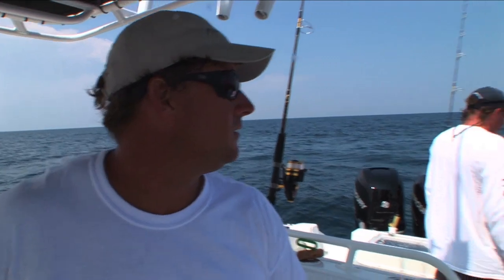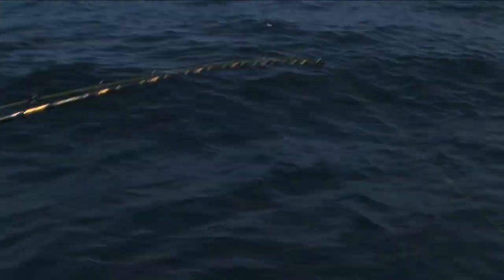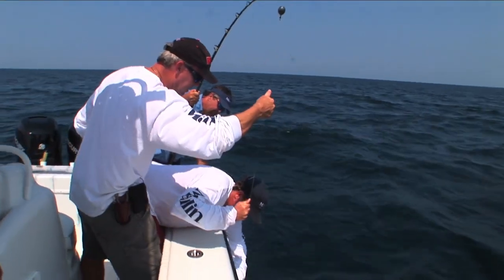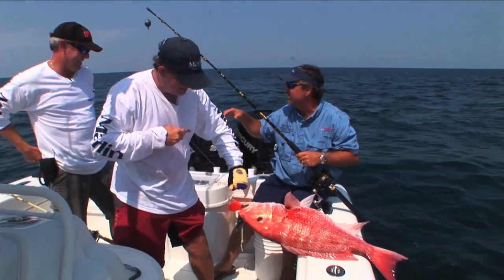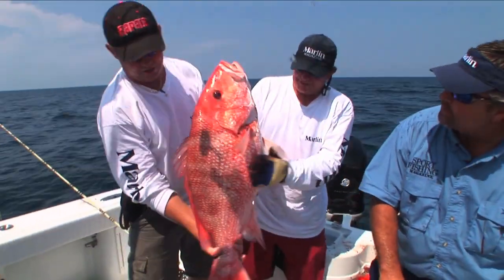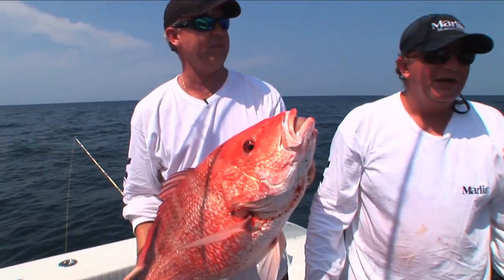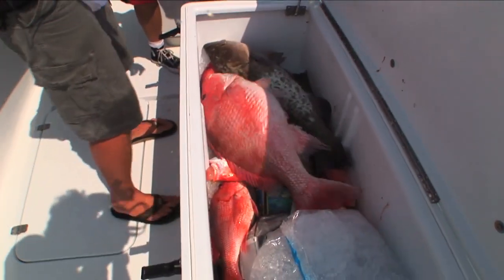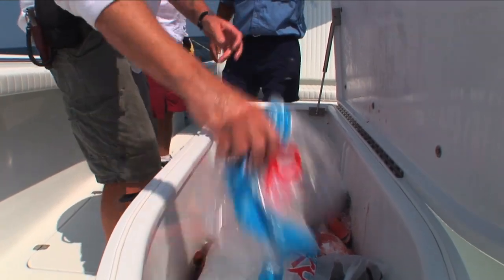SFTV: Gulf Bottom Time Part 2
Offshore of Panama City Beach, FL, George Roberts of CWR Contracting shows Marlin Magazine's Dave Ferrell what snapper fishing's all about.